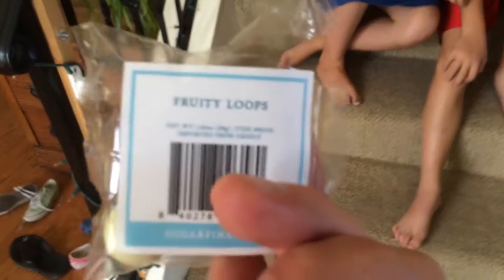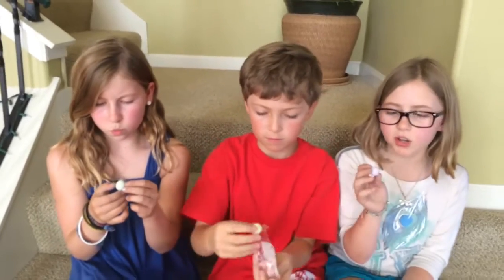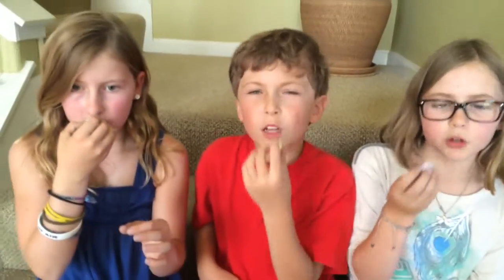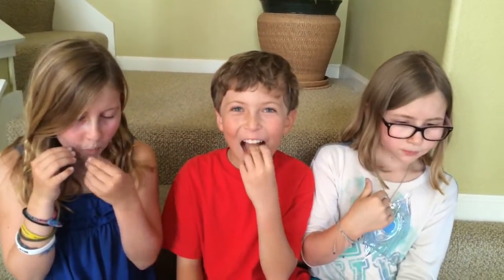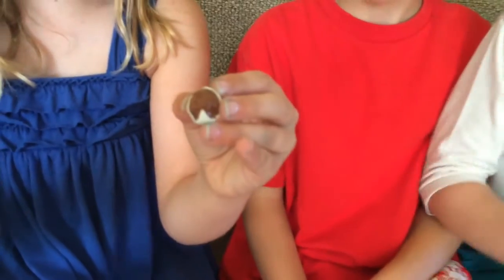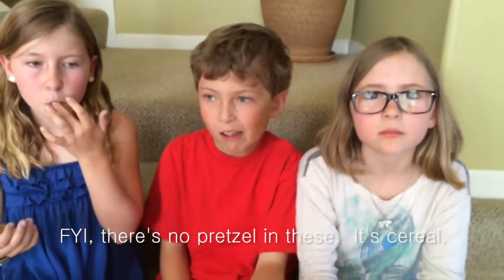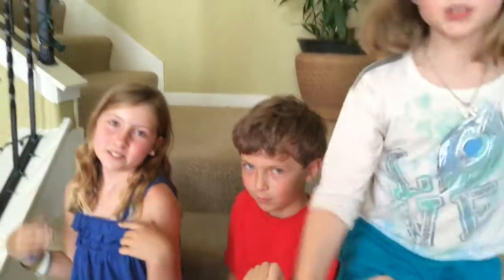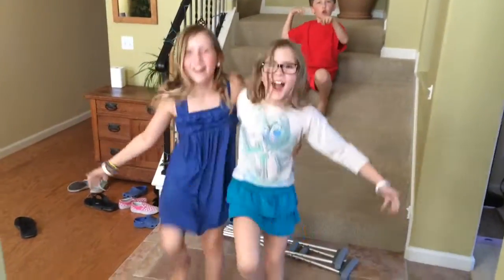Candy Gurus Video Review: Sugarfina Fruity Loops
Perhaps the last hurrah from the kids, who clearly are overstaying their welcome.